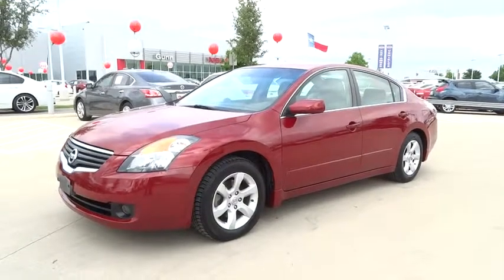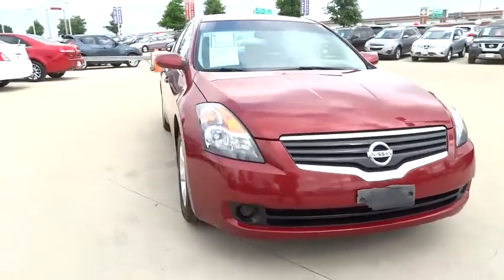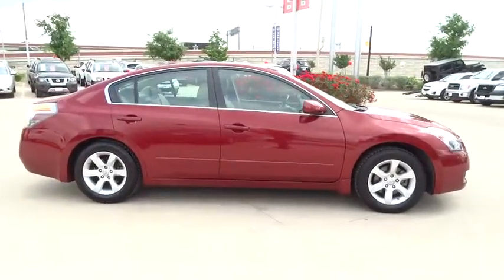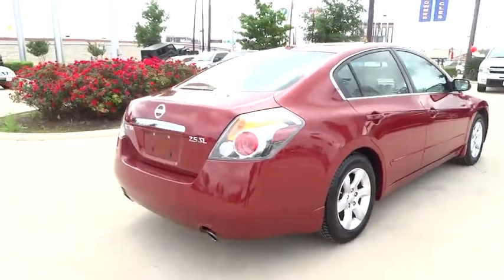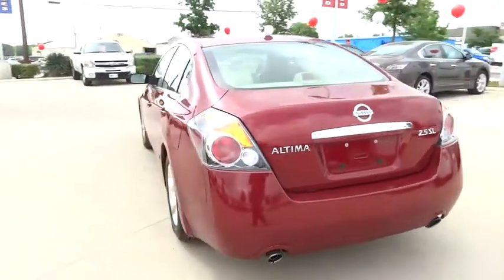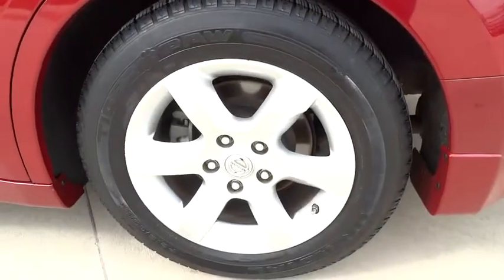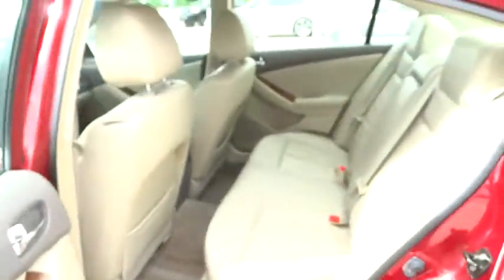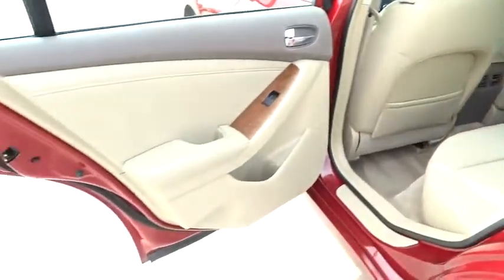2007 Nissan Altima San Antonio, Austin, Houston, New Braunfels, Helotes, TX NI10445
2007 Nissan Altima

Gunn Nissan
12838 San Predro

This Altima - SL Package is fully loaded with lost of options! This package comes with - 6 Speakers, 16' Cast Aluminum Alloy Wheels, Leather , Wood Grain Trim, Heated seats , Bose AM/FM/CD6 Radio, and Power Sliding Glass Moonroof w/Tilt Feature. San Antonio, Nissan, Bexar, 78209.You'll be hard pressed to find a better car than this gorgeous 2007 Nissan Altima. New Car Test Drive called it '...a midsize car with the performance and feel of a luxury sedan...' This great Nissan is one of the most sought after used vehicles on the market because it NEVER lets owners down. J.D. Power and Associates gave the 2007 Altima 5 out of 5 Power Circles for Overall Initial Quality Design. Gunn Nissan - Come experience for yourself why we have the best reputation in San Antonio!